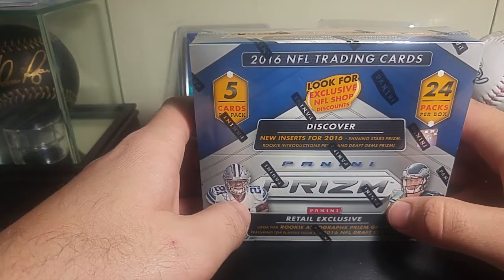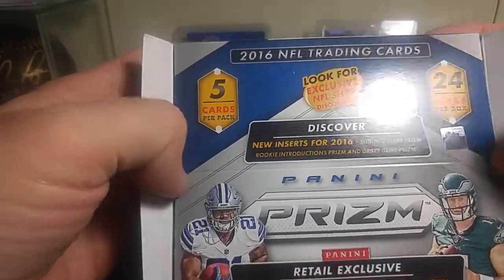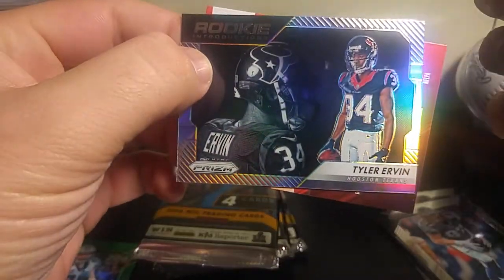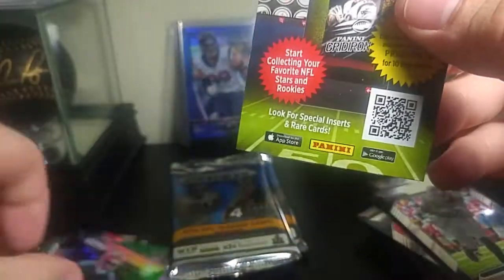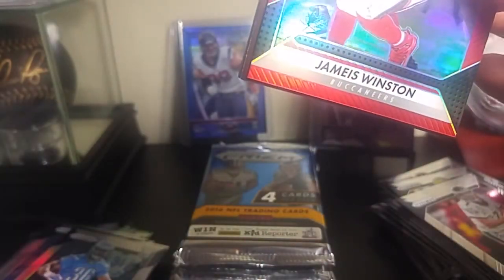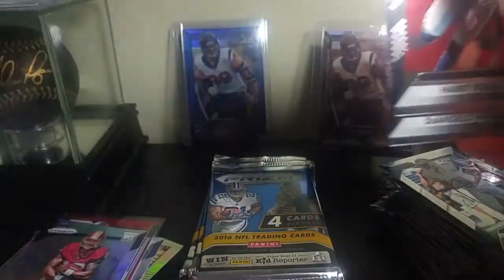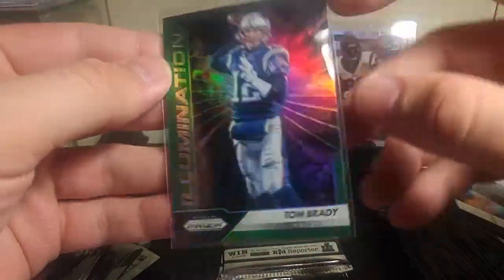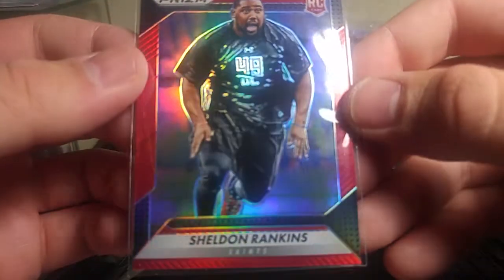2016 Panini Prizm Football Retail 24 Pack Box! Old video I forgot to post.